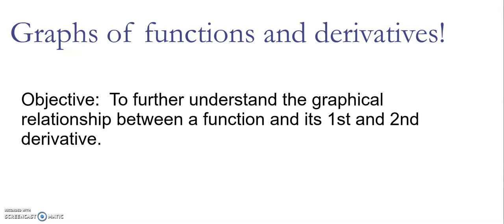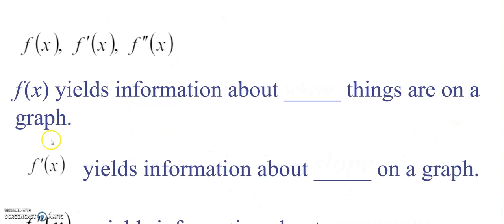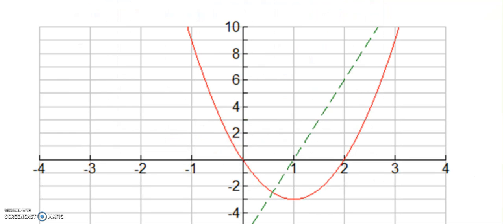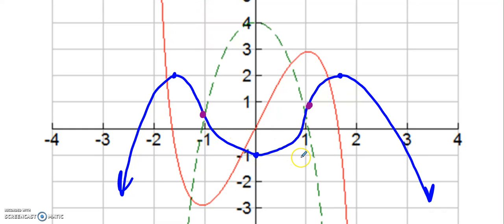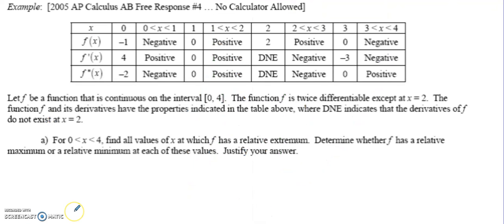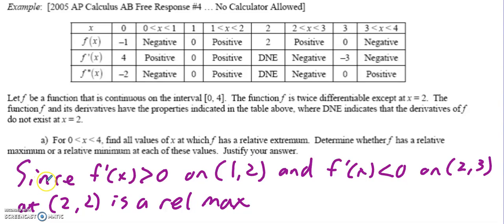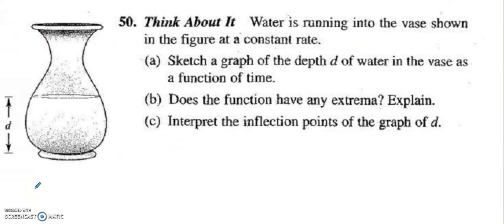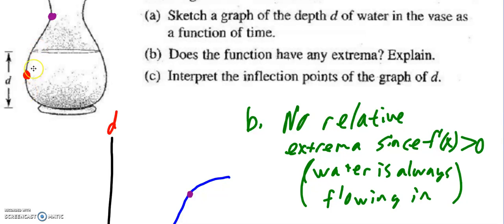Graphs of functions and derivatives